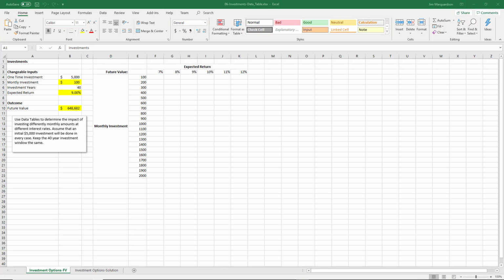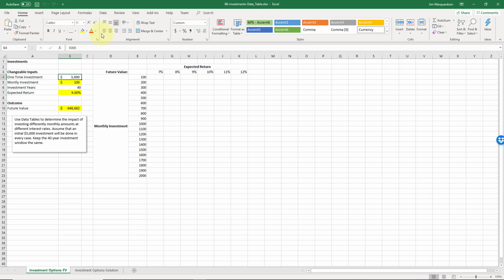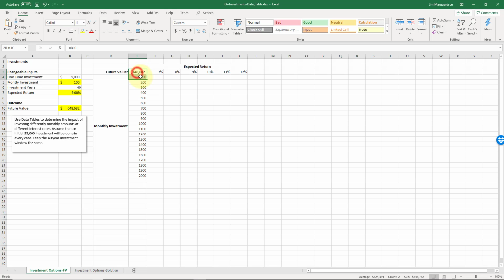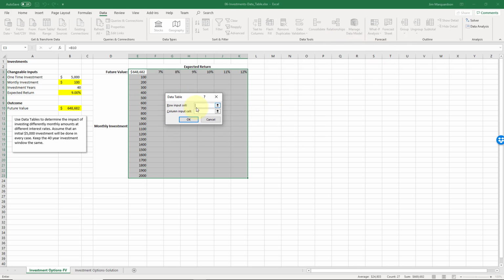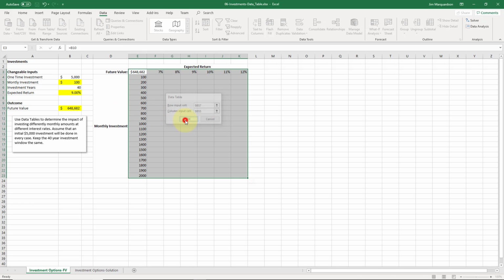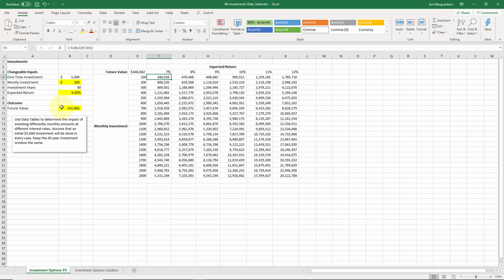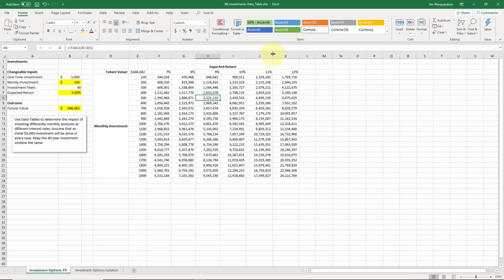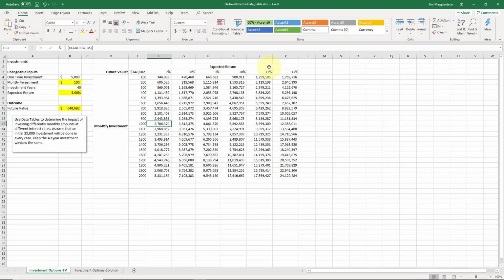Excel-06 - Investments - Data Tables